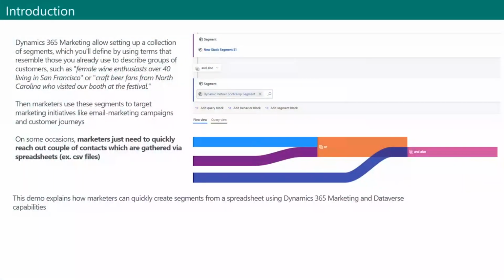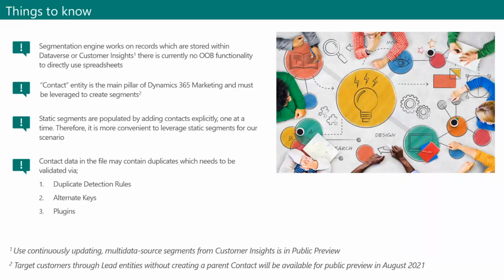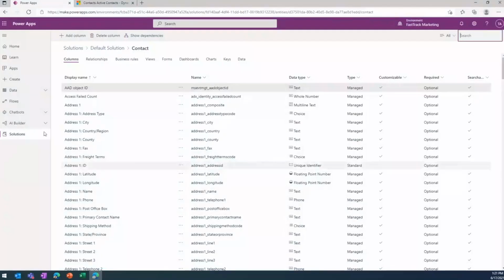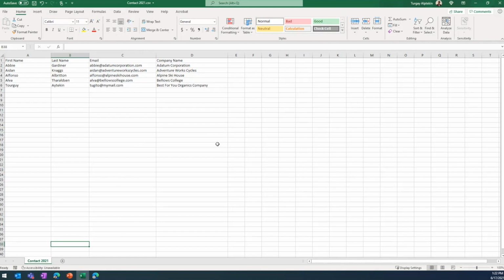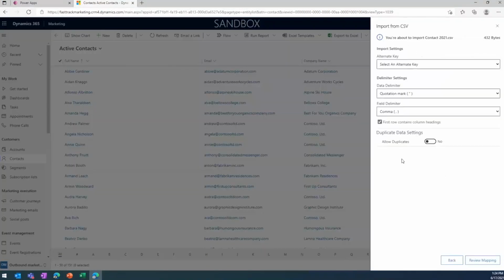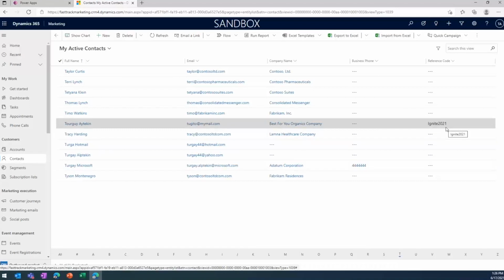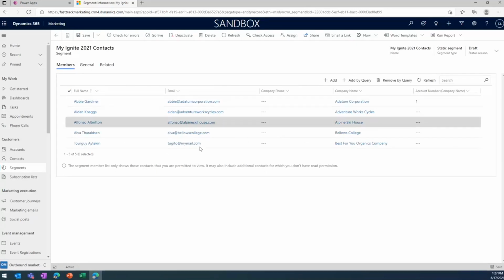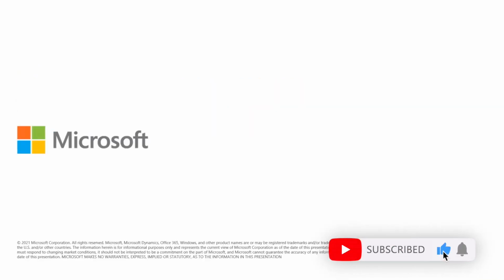Dynamics 365 Marketing Quick Create Segments from Spreadsheets - TechTalk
This TechTalk walks us through the process necessary to quickly create segments from spreadsheets using Dynamics 365 Marketing.

Presenter: Turgay Alptekin